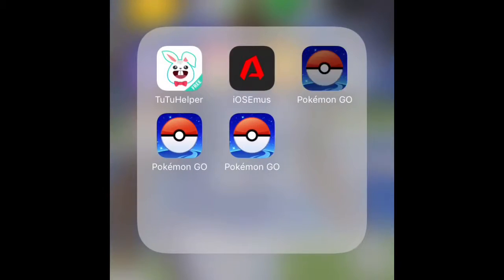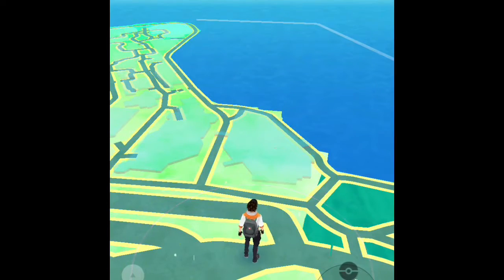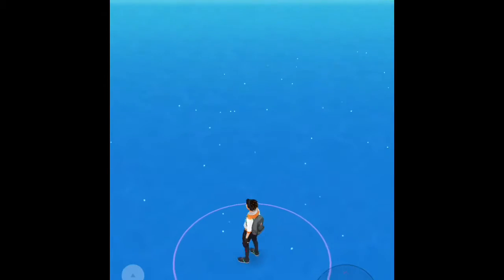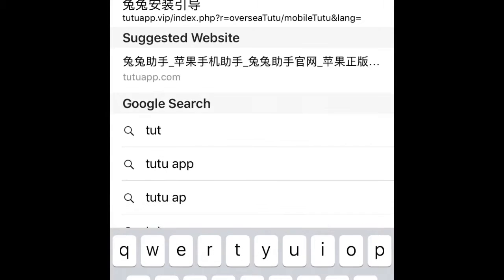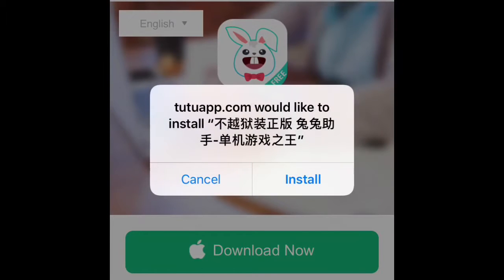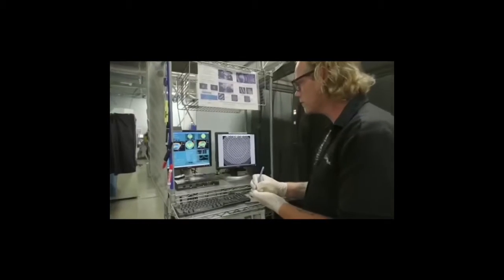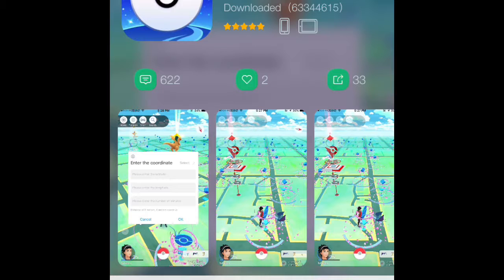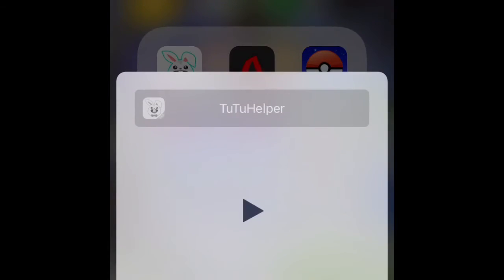NEW!!Pokemon Go Walking Hack!!!